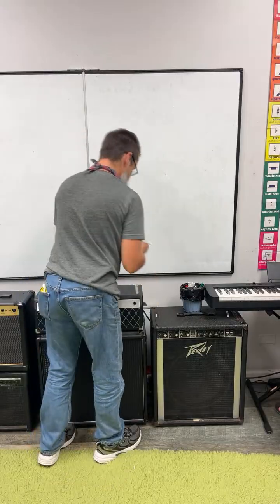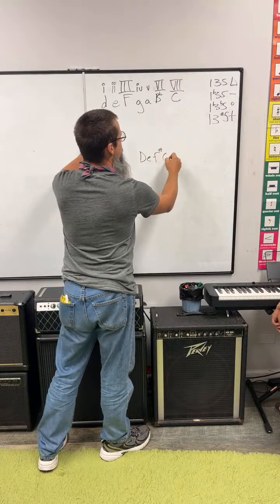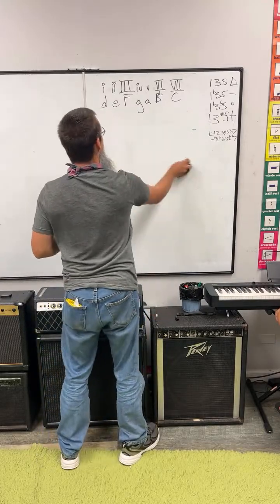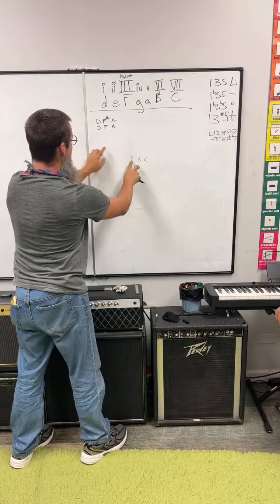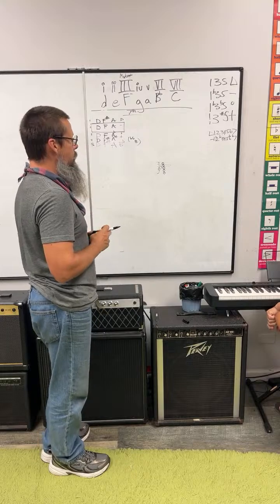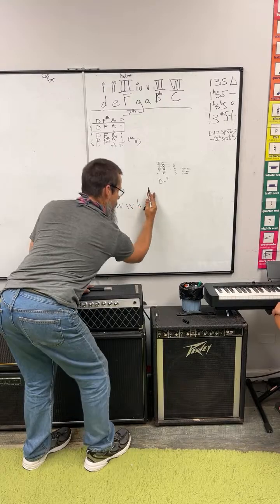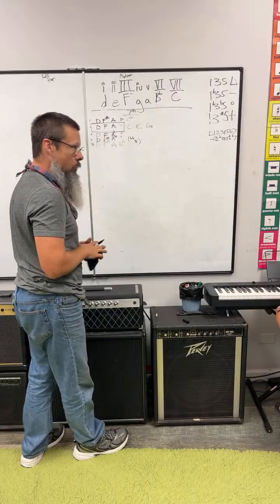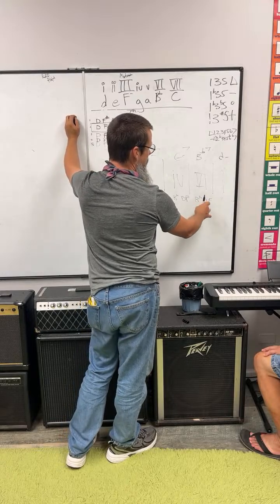Naming extended chords and plotting them on staff (treble)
Scott recap